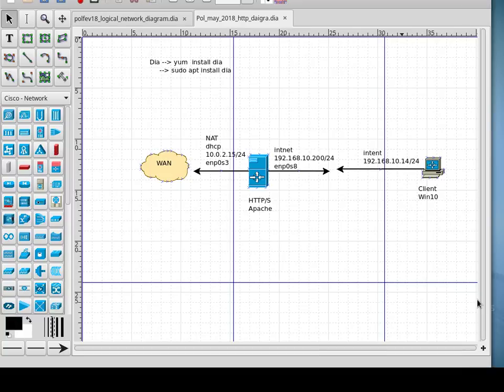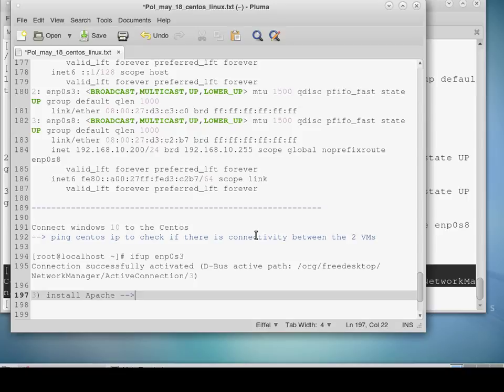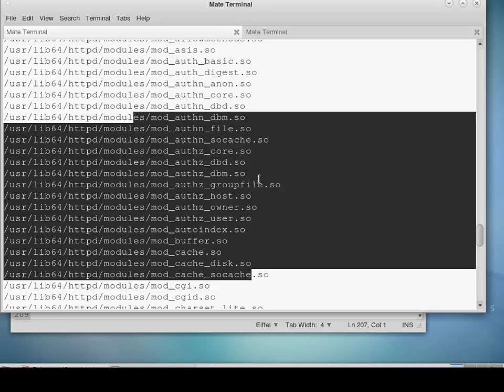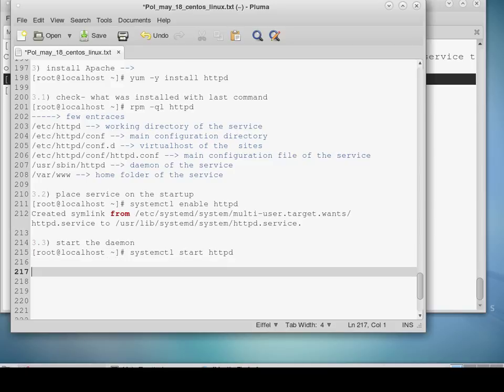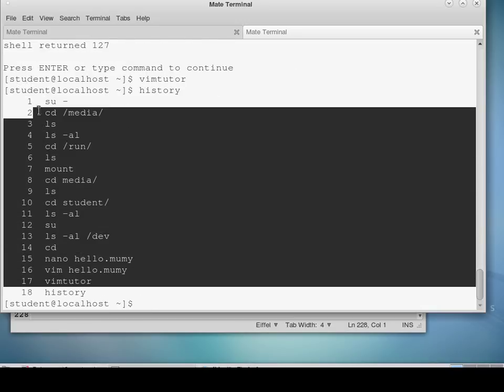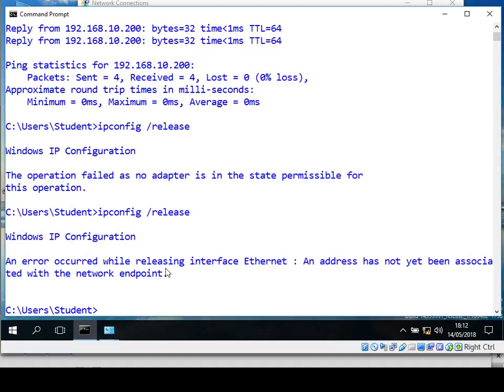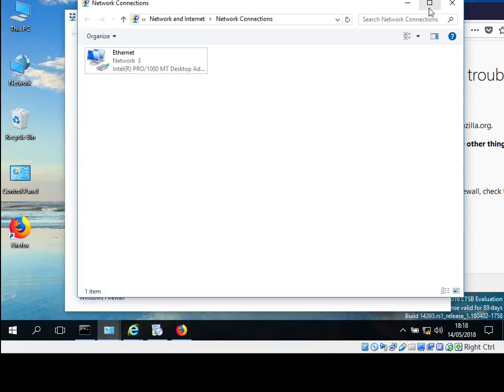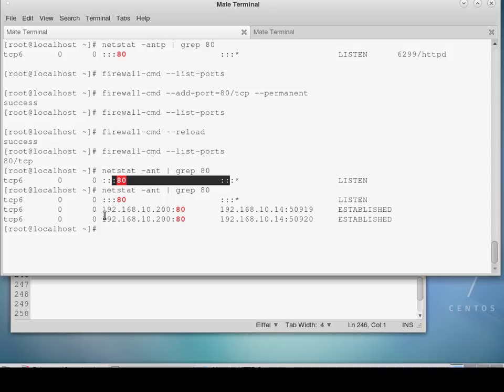Tutorial apache installation on centos 7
Install apache installation on centos 7